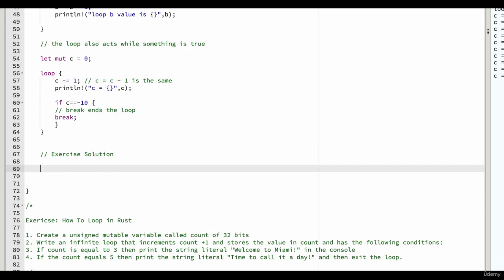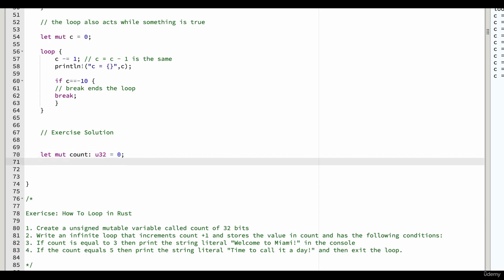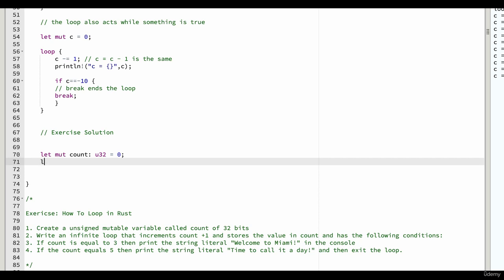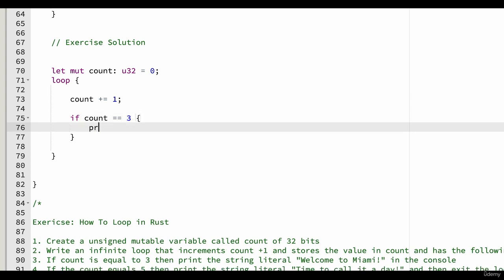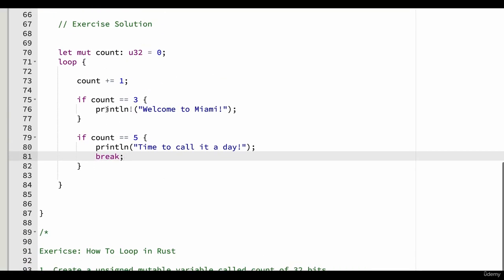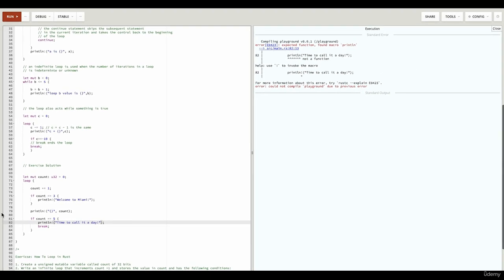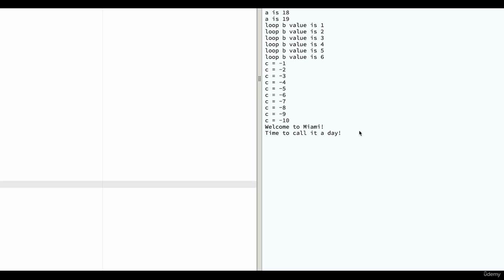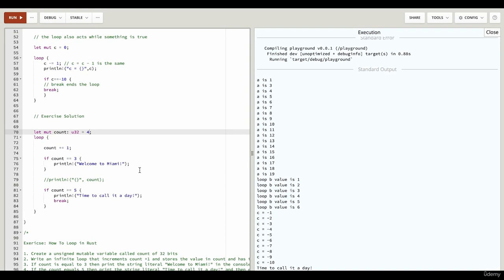53 Solution How To Loop in Rust